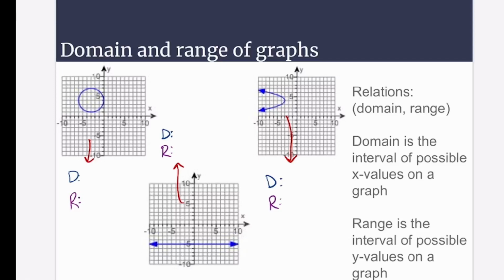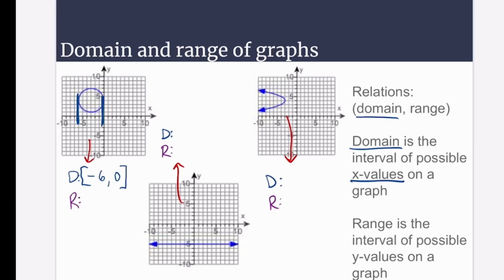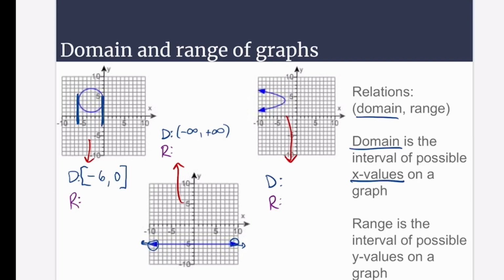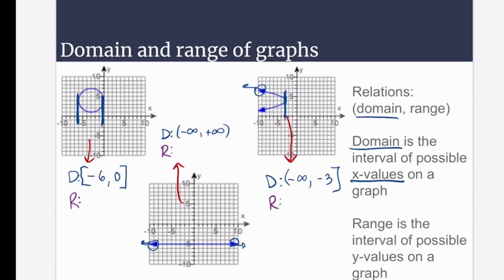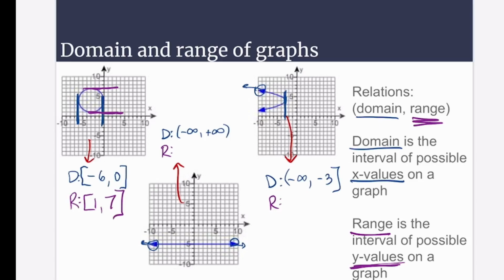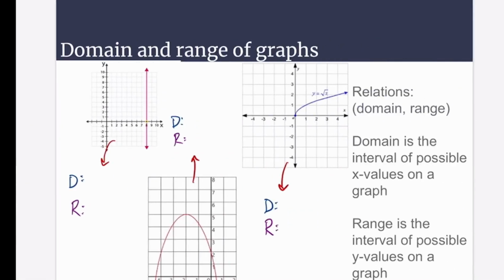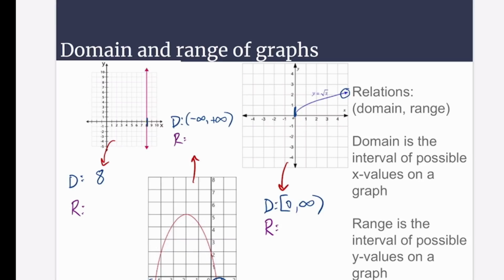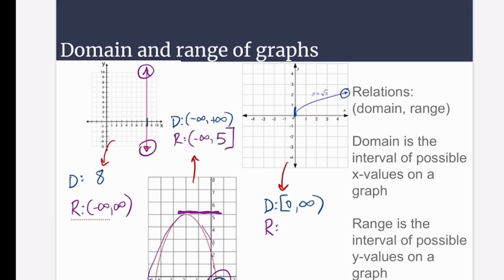Domain and range of graphs